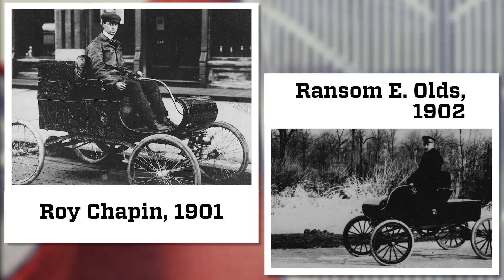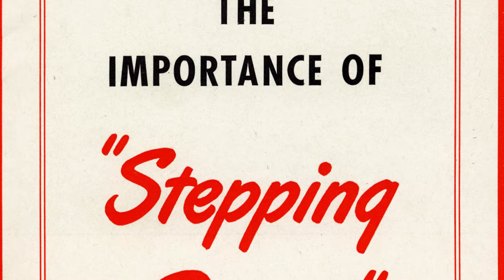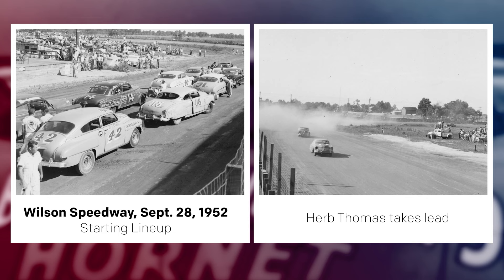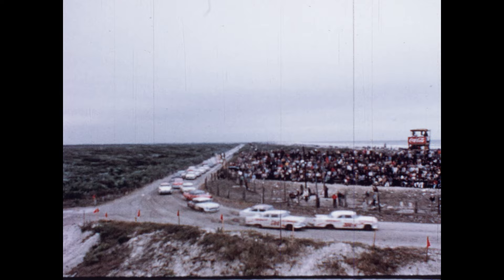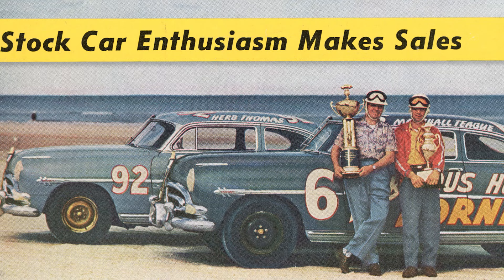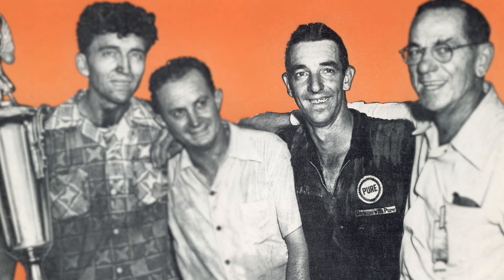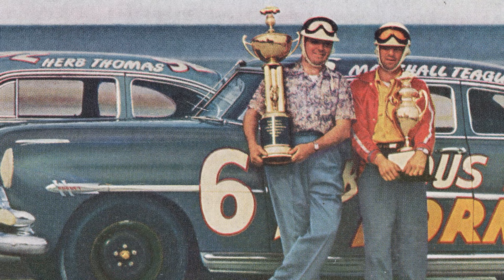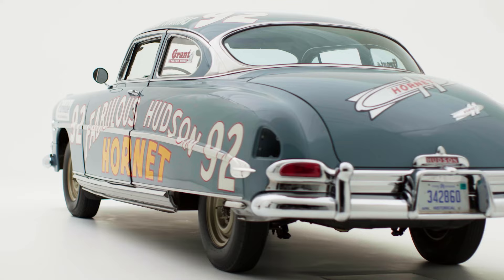The Legacy of the Hudson Hornet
Hudson Motor Car Company began dominating the burgeoning stock-car racing circuit in 1951 upon the release of the Hornet model. Though Hudson didn’t originally intend for the sporty Hornet to go racing, thanks to a bulletproof, 145-horsepower Twin H-Power engine, class-leading handling from the “step-down” unibody chassis, and the talent of top drivers, the “Fabulous Hudson Hornets” captured 81 NASCAR race wins and multiple championships from 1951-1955.

This 1952 Hudson Hornet was provided to NASCAR-champion Herb Thomas halfway through the 1952 season. See it on display through October 2023 at the National Historic Vehicle Register display, powered by @HagertyDriversFoundation, in Henry Ford Museum of American Innovation.